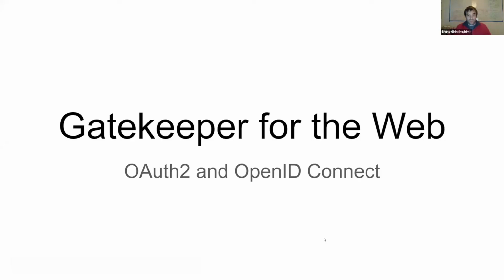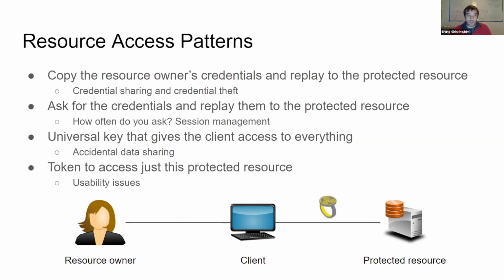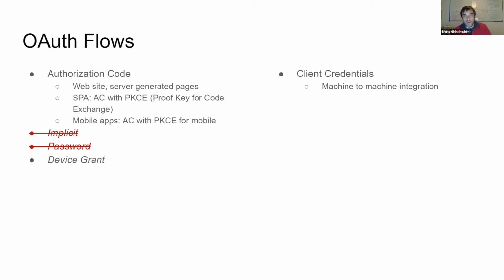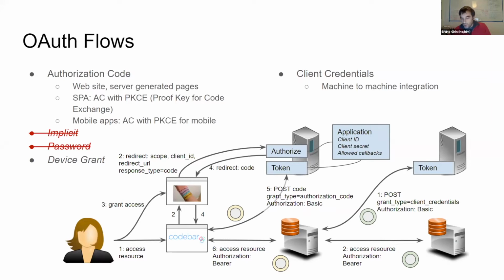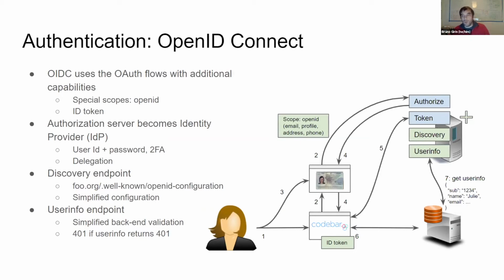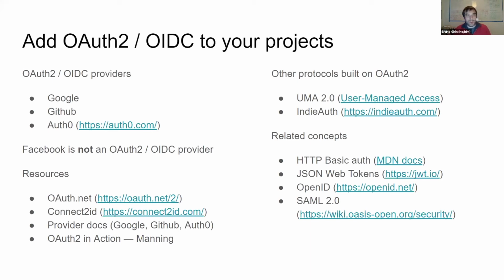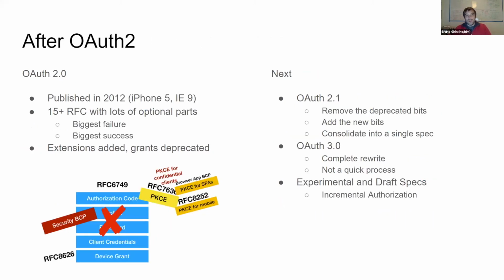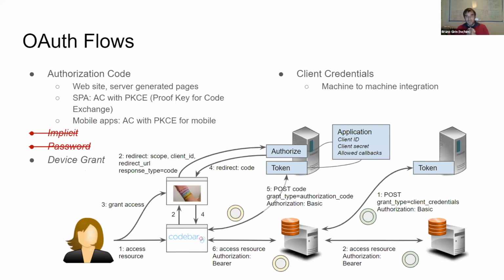Gatekeeper for the web - Bruno Girin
Gatekeeper for the web - Bruno Girin, filmed at codebar Monthlies on Monday 26th October 2020.

Want to speak at a codebar Monthlies event.